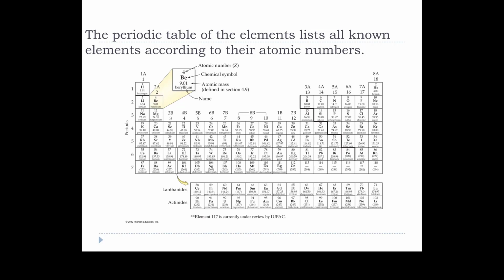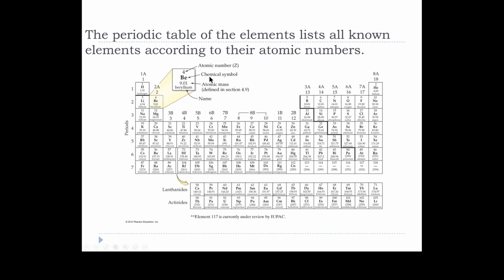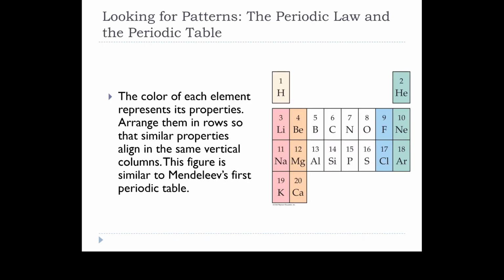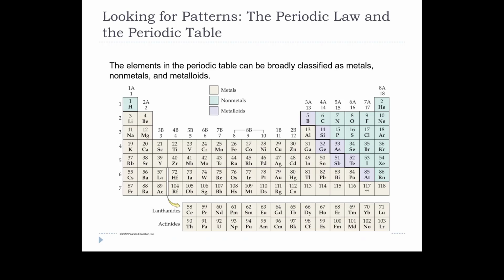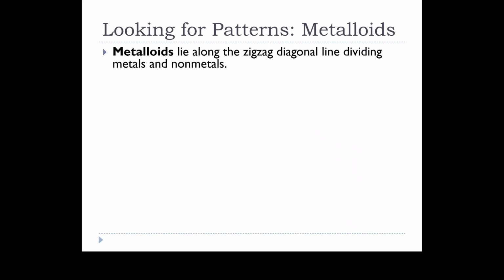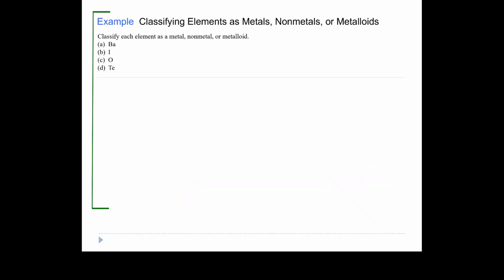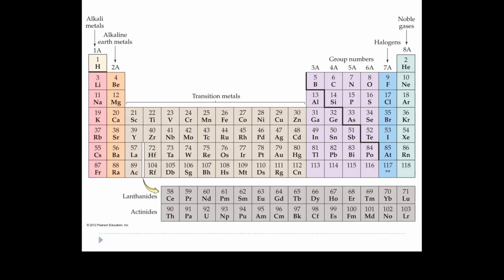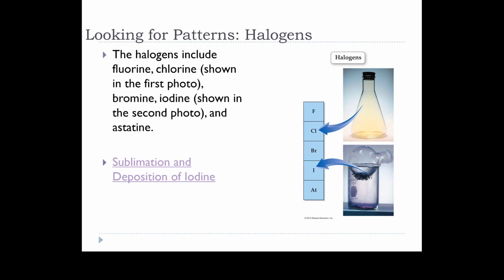Introduction to the Periodic Table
A discussion of atoms and elements as related to the periodic table.